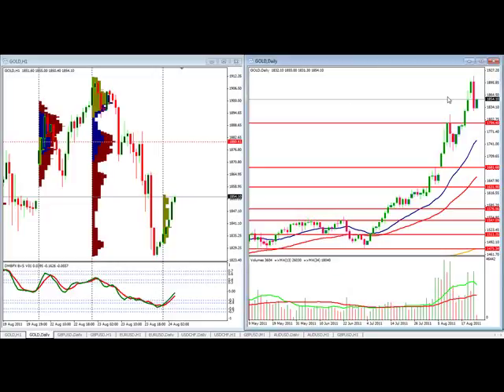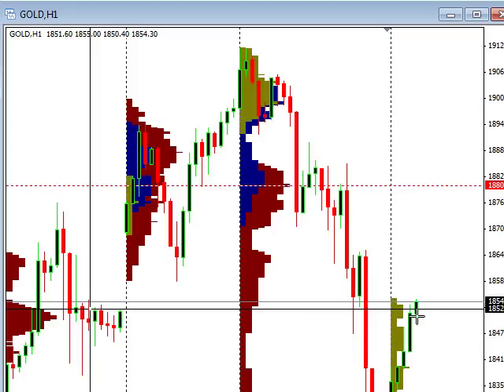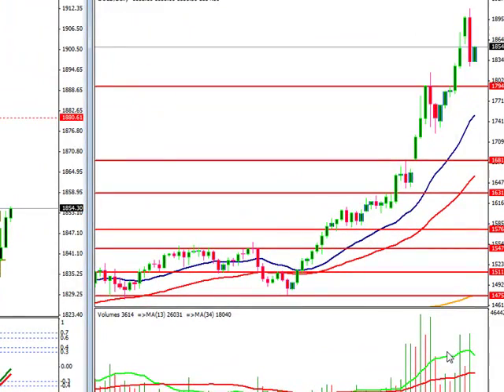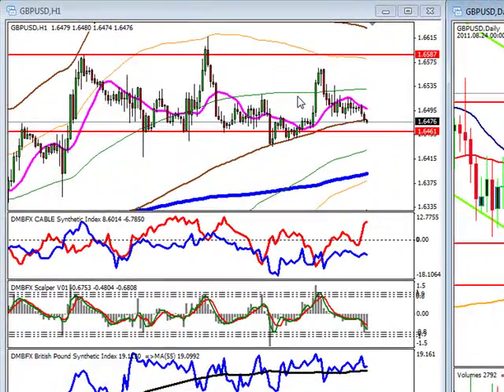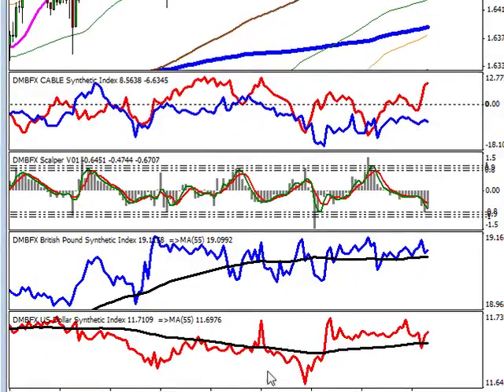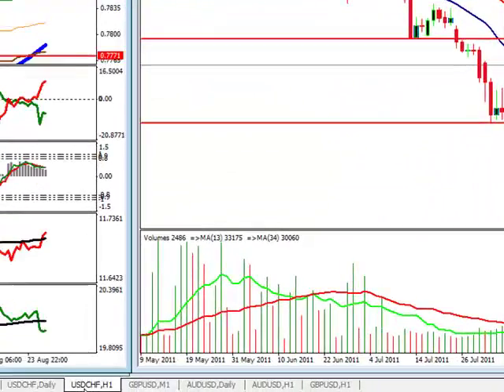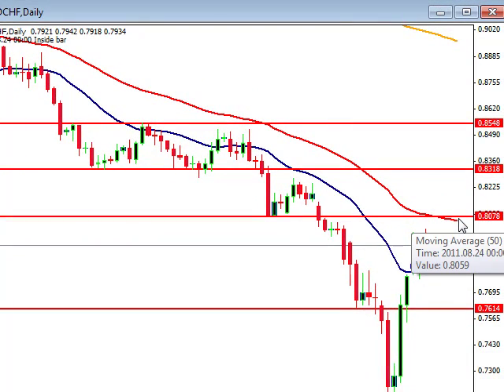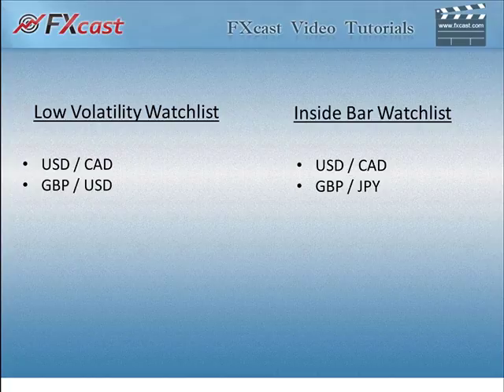FXcast forex market overview 2011.08.24